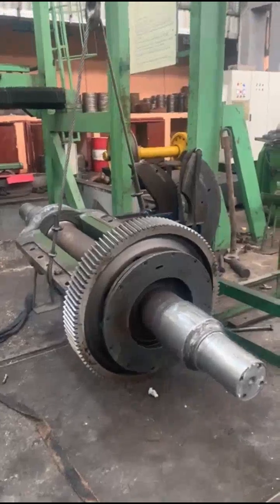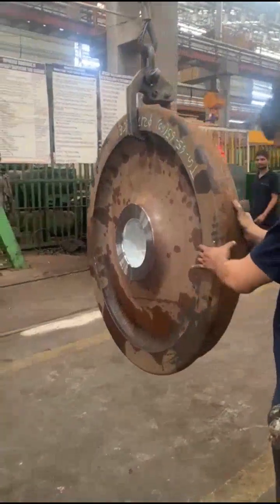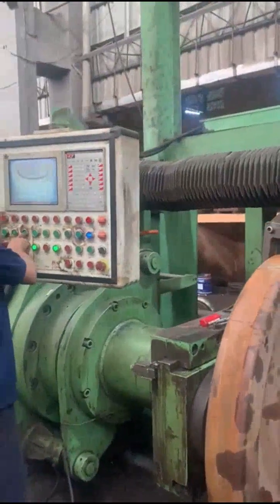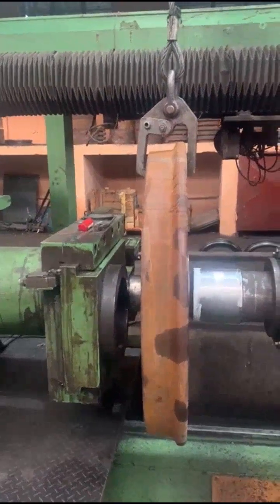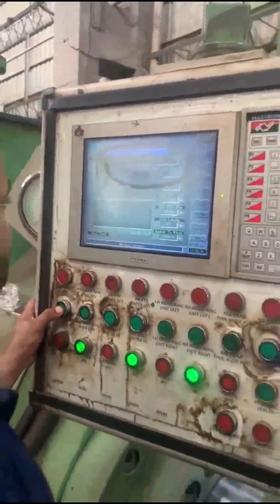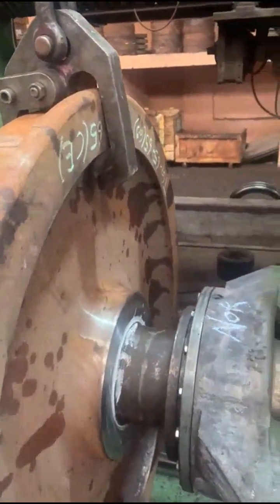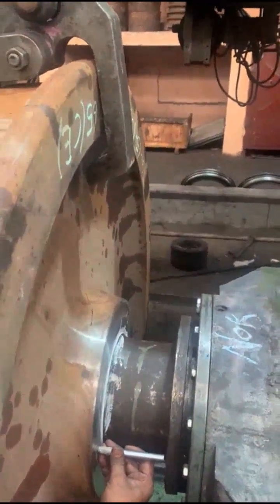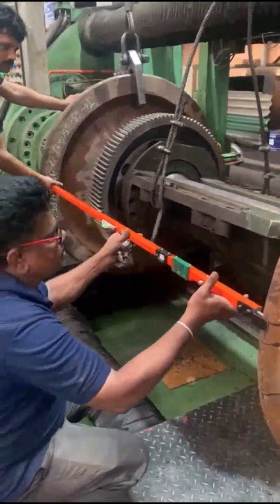Wheel Pressing Procedure for Electric Locomotives | WAP-7/WAG-9 | ELS VSKP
This video demonstrates the wheel pressing procedure for electric locomotive axles (WAP-7/WAG-9) carried out at Electric Loco Shed, Visakhapatnam.